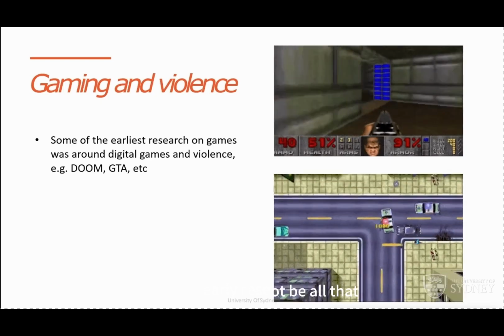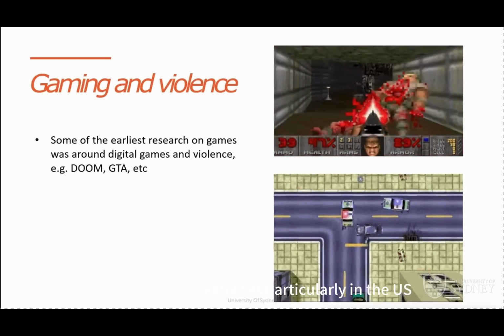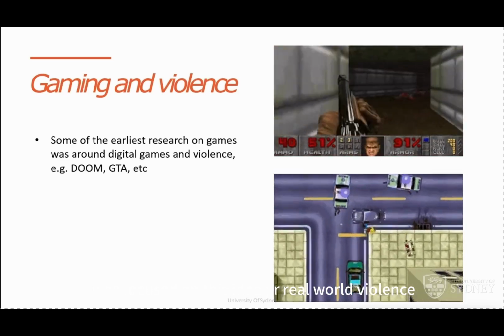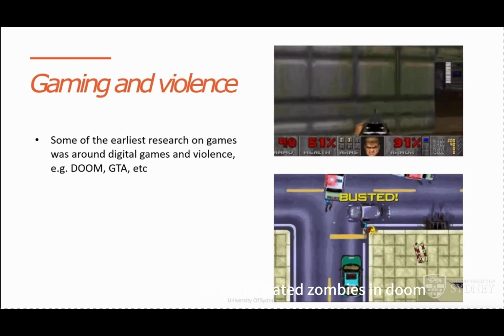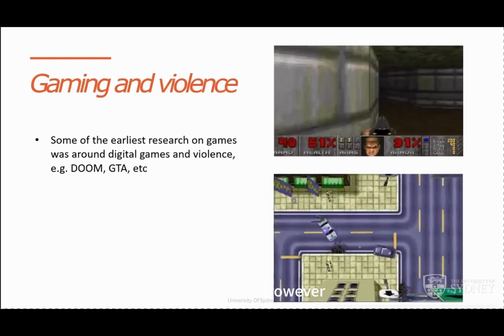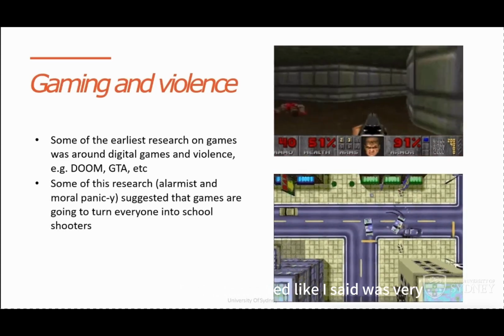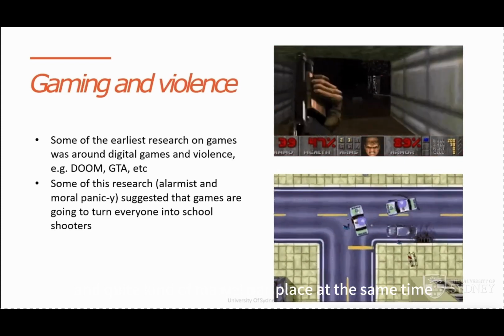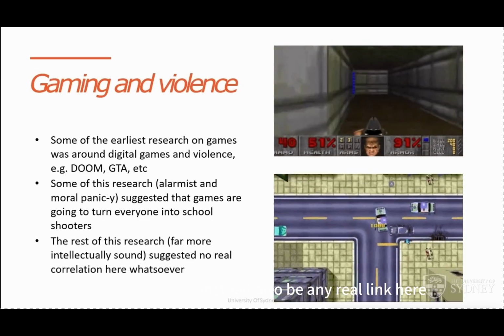Game as an element of digital culture, Laurence An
An assignment of digital culture student in University of Sydney.